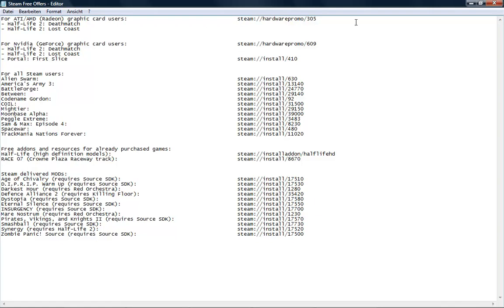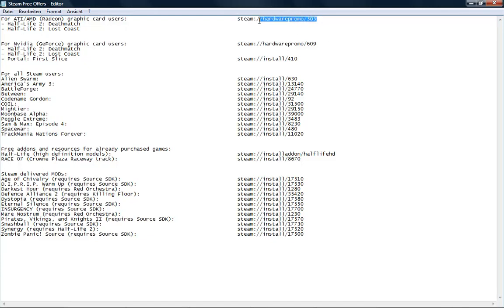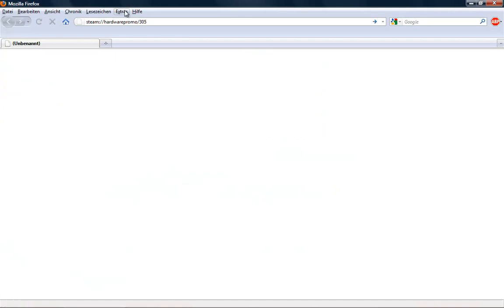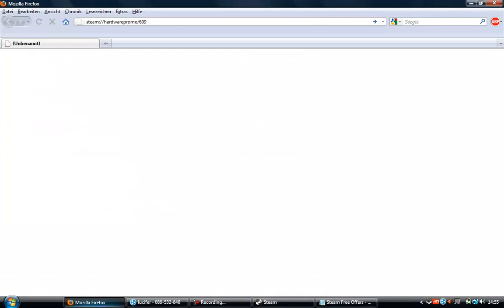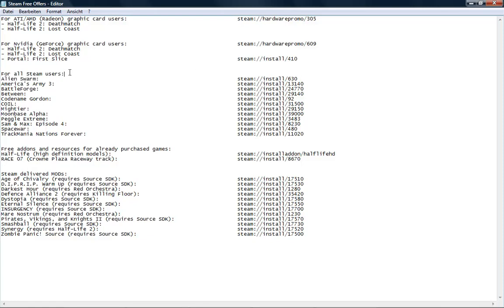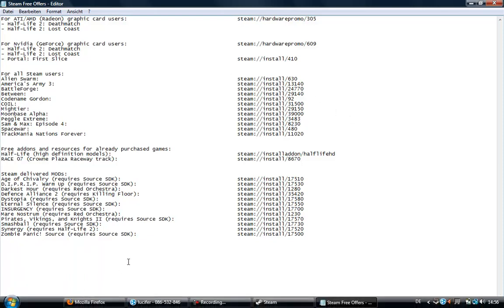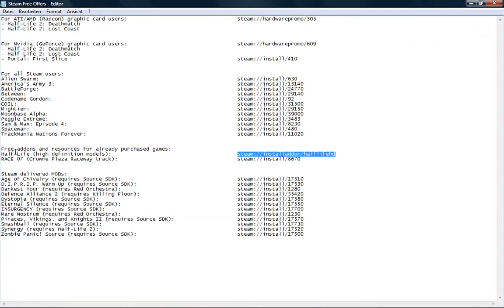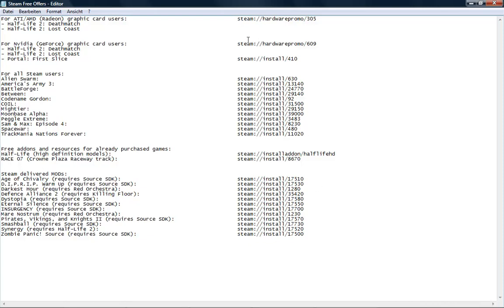PhasmidTutorials 50.000 Views Special - How to get VERY MUCH Steam Games and ADD-On's for free legit